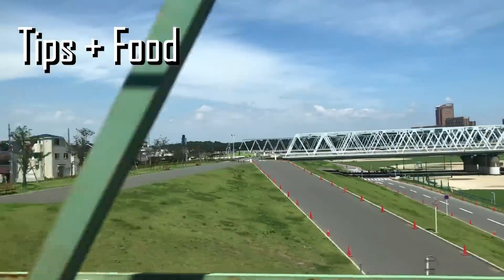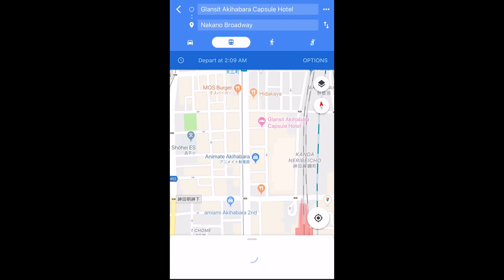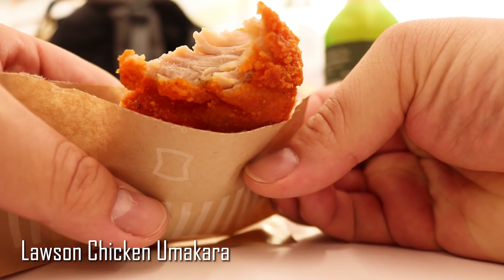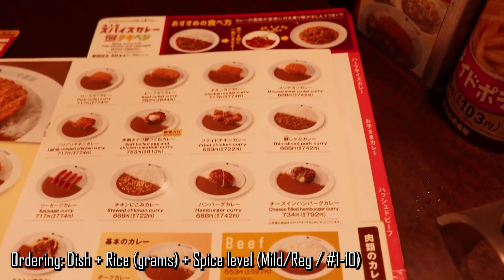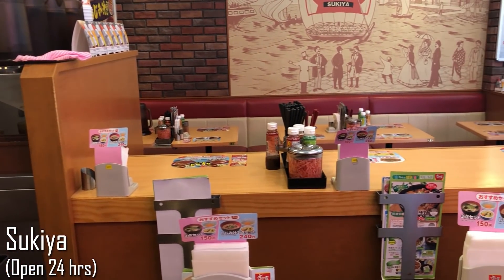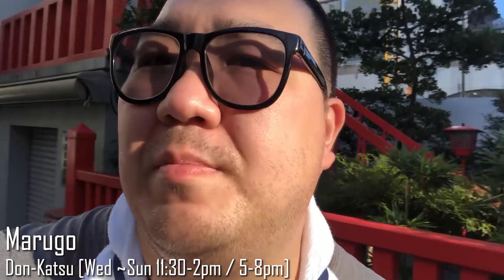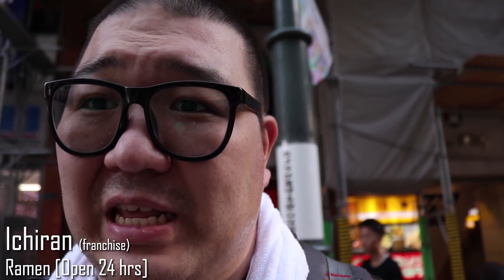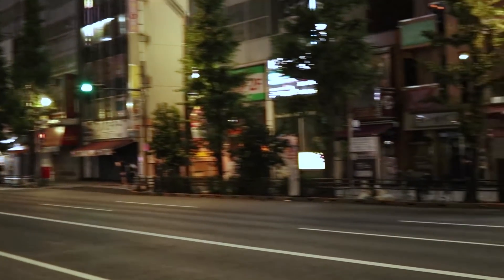049 - TIPS for Traveling in Japan + Food!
Ep. 049
There are a lot of things both big and small you need to consider when getting into Tokyo.
Hopefully these cheap places to eat and tips will be  helpful to you getting around. =]

Links:
\\\ Gunpla Shopping in Japan Guide $5 Version
\\\ Gunpla Shopping in Japan Guide Free Version (Both same)